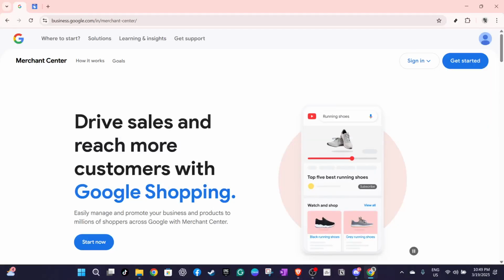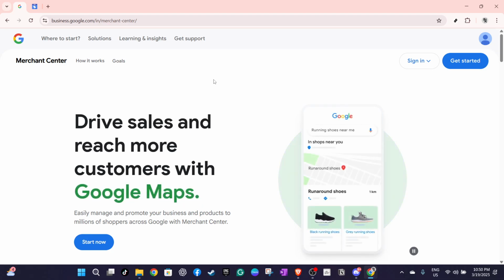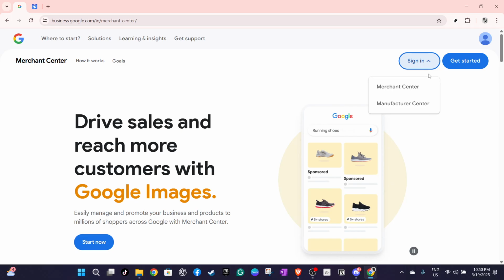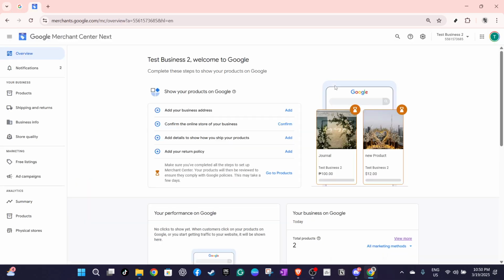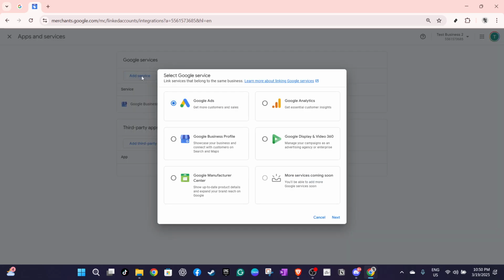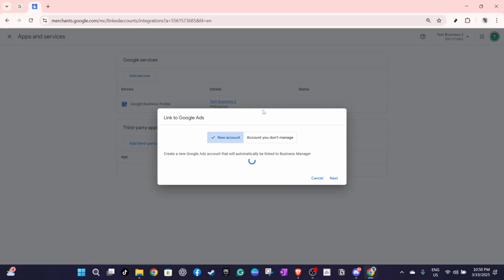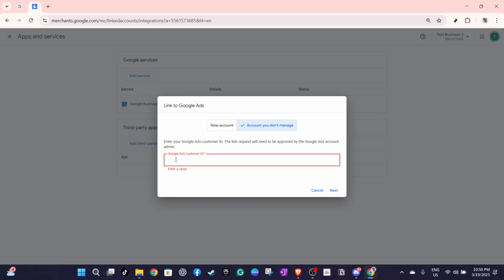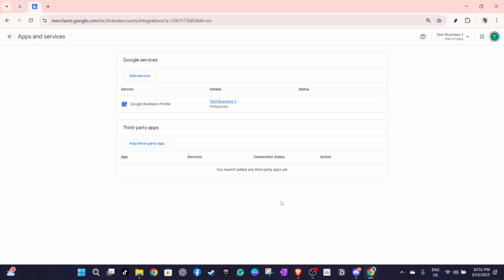How to Link Google Ads With Google Merchant Center Next to Run Google Shopping Ads [2025 Full Guide]